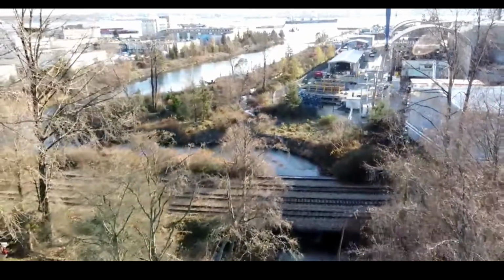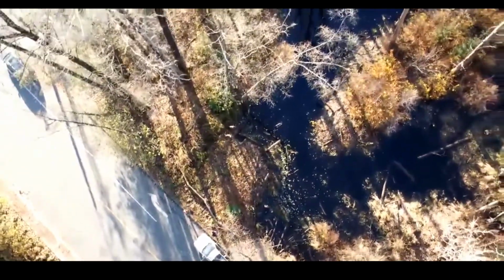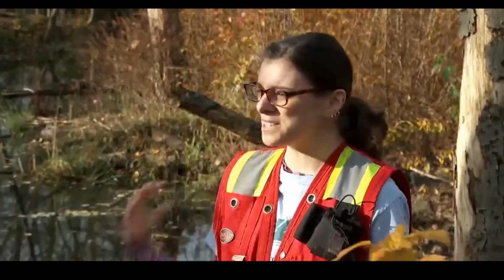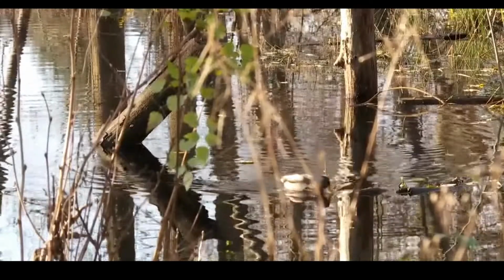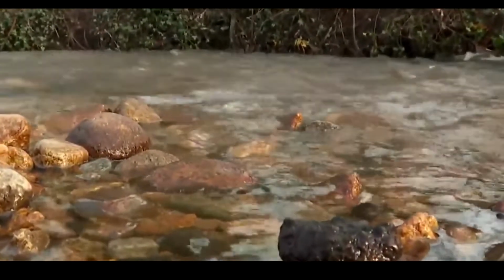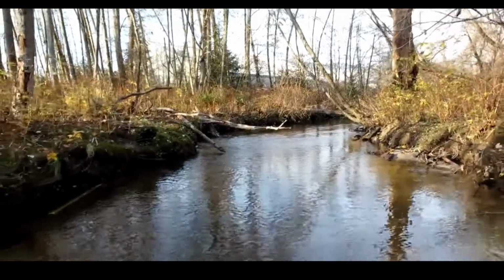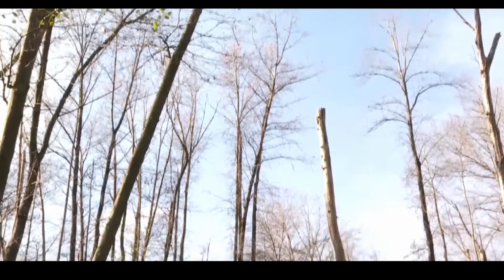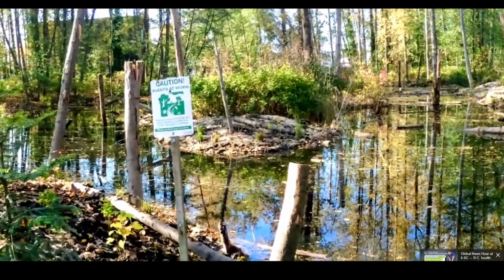MacKay Wetland in the news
Recently global news did a feature on MacKay Wetland in North Vancouver with our partners at Wildcoast Ecological Society highlighting the importance of wetlands. Echo Ecological restored this area two years ago, excavating out the wetland to allow for greater water retention. This work allowed the wetland to provide more water storage, which is imperative during heavy rain events. As our climate changes and more intense weather events occur, it is important to persevere wetlands, as they provide so many beneficial services.